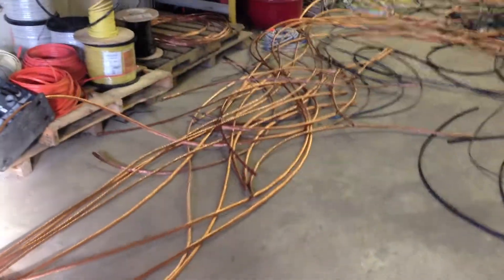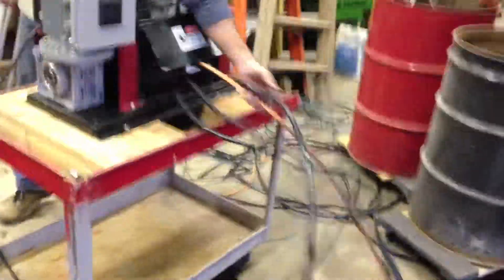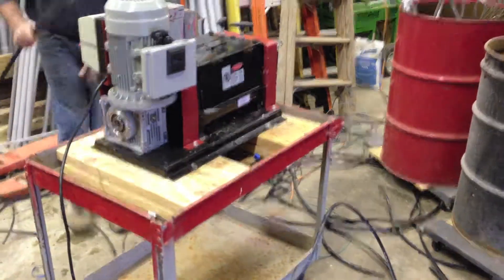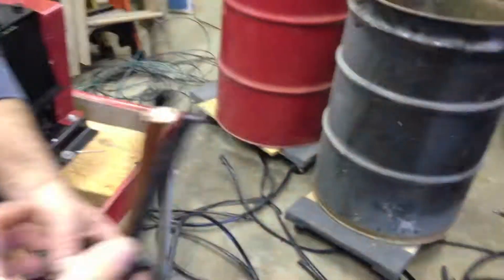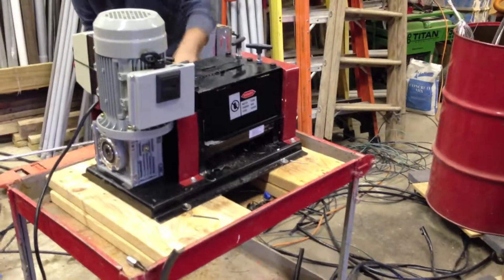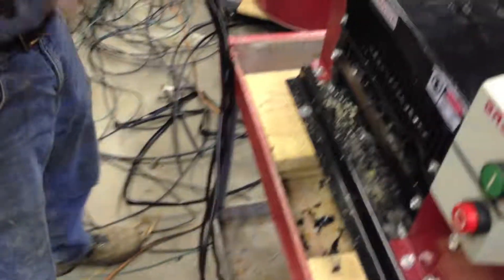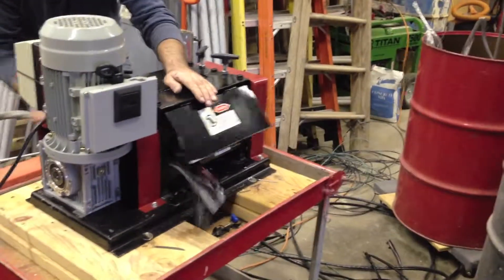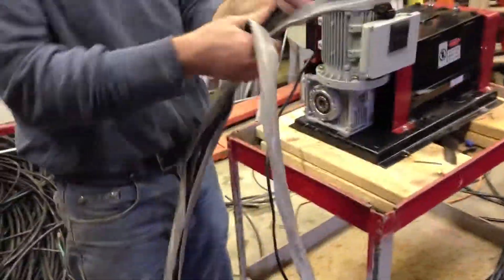WireStripper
"Copper Mine" $1400.00. This thing is worth the money.